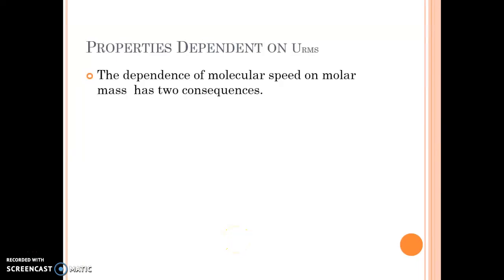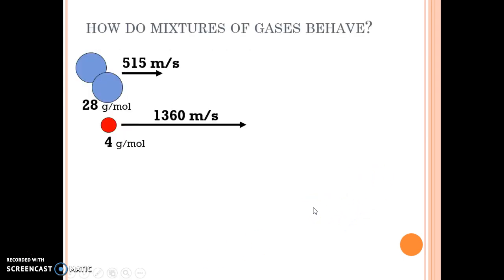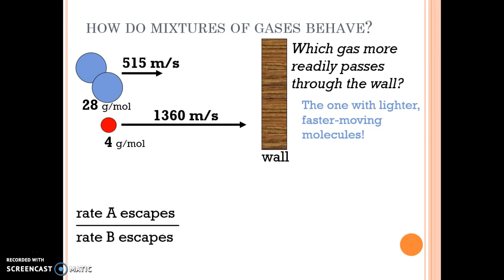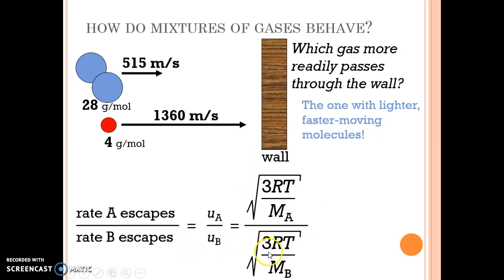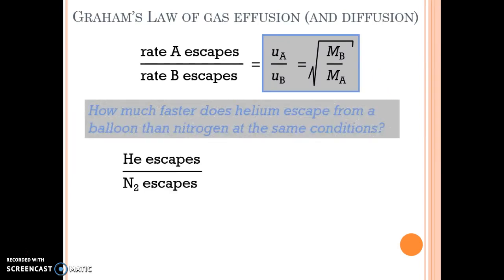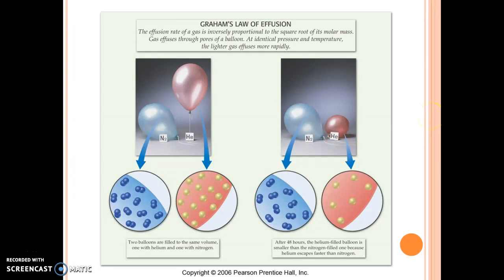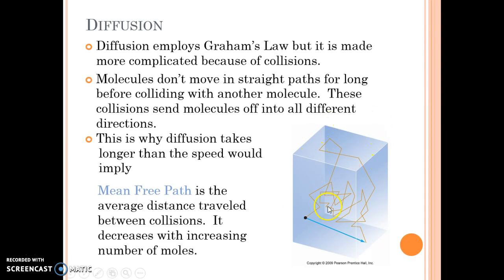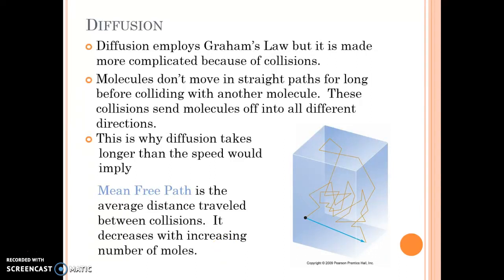AP Graham's Law of Effusion/Diffusion